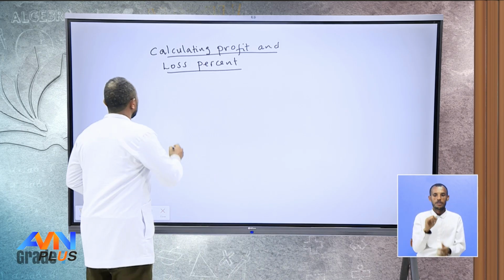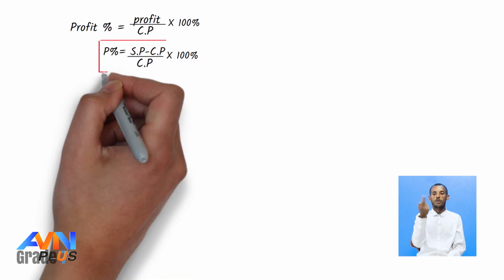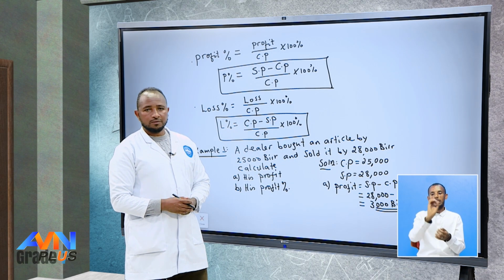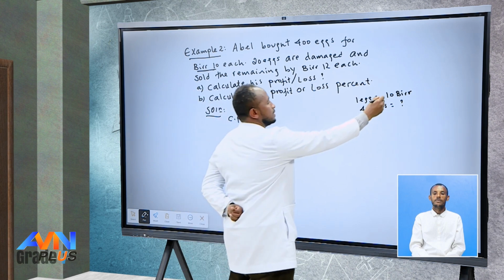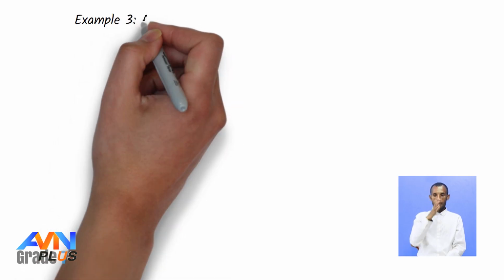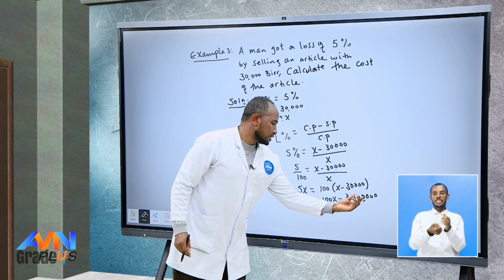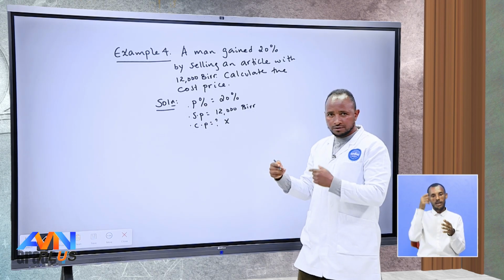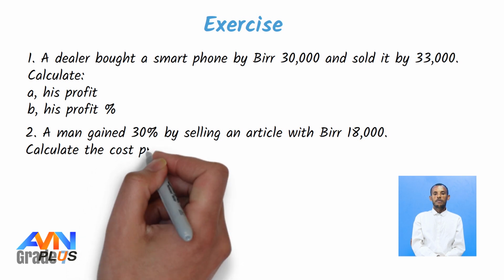7ኛ ክፍል ሂሳብ | ሁለተኛ ሴሚስተር ትምህርት 4ኛ ሳምንት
7ኛ ክፍል ሂሳብ | ሁለተኛ ሴሚስተር ትምህርት 4ኛ ሳምንት